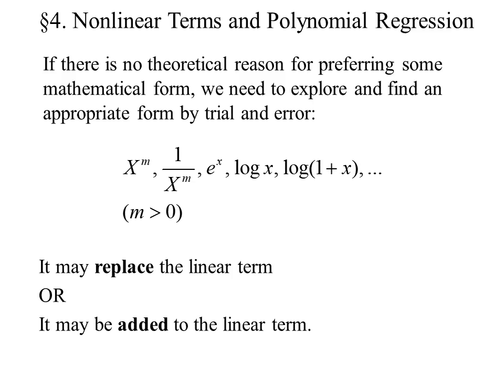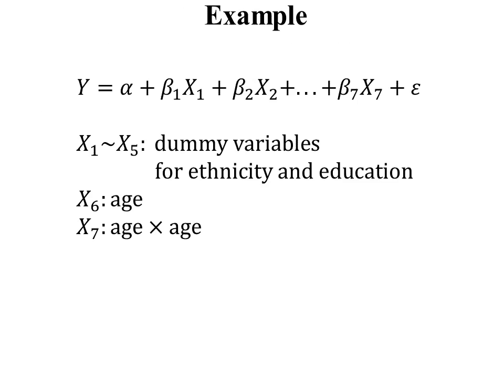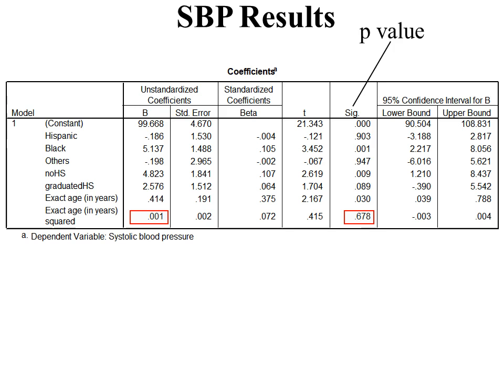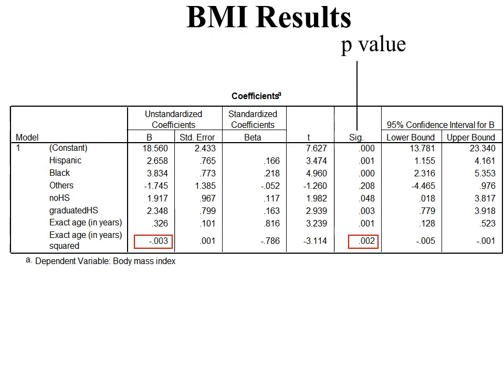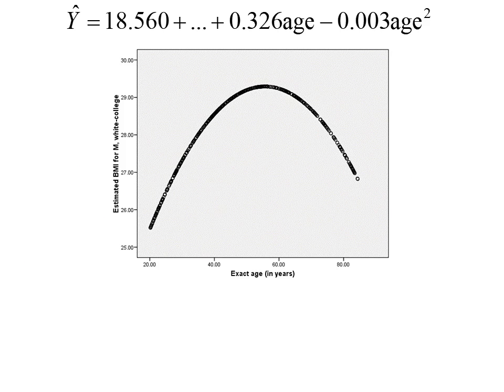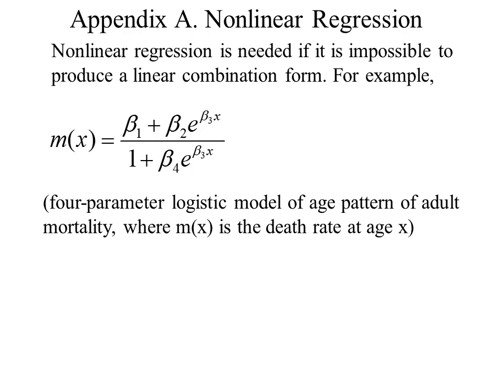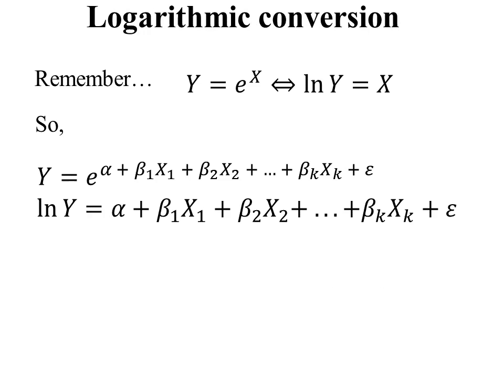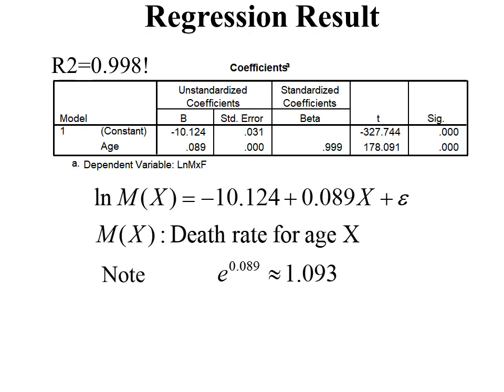Nonlinearity (Pt. 2)